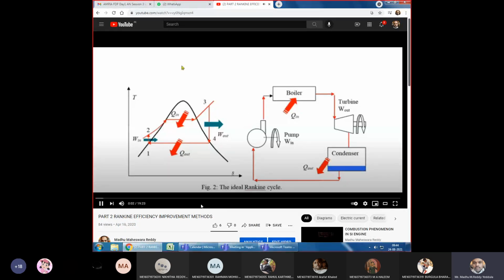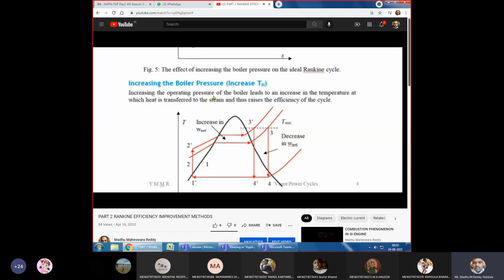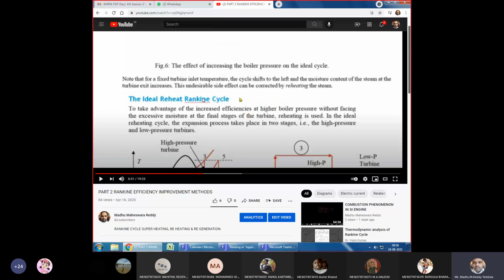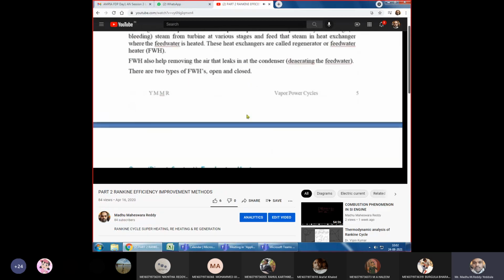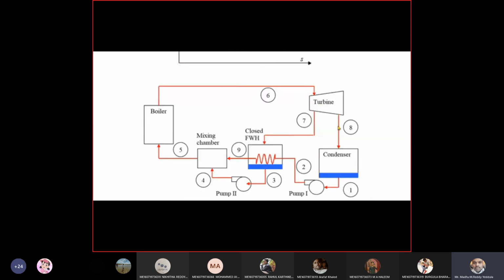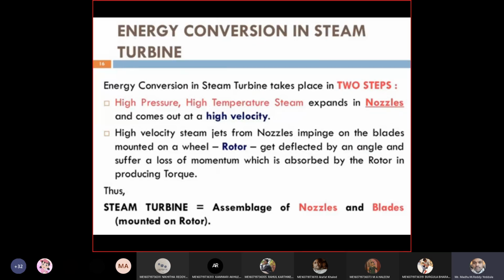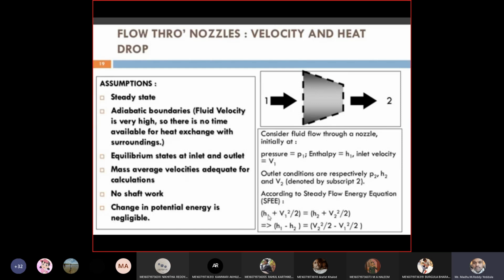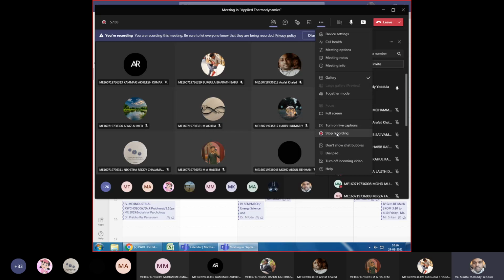RANKINE CYCLE -REHEATING REGENERATION